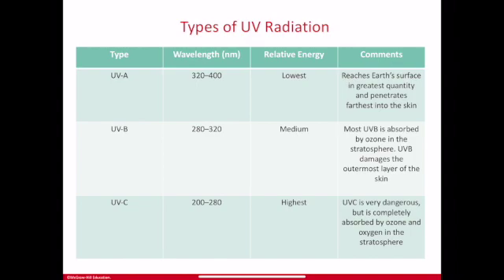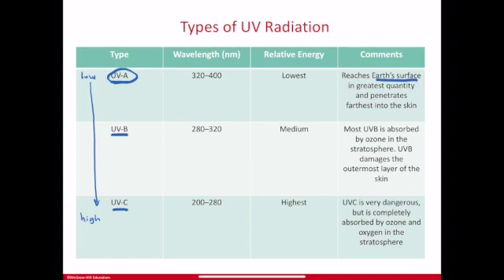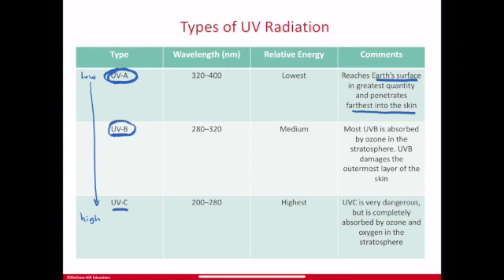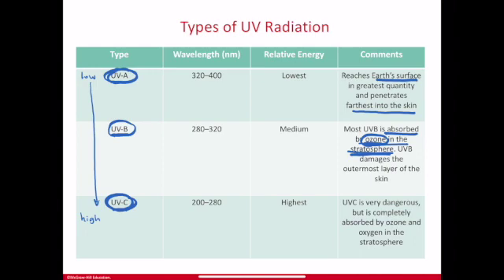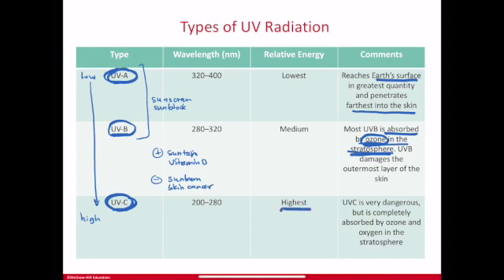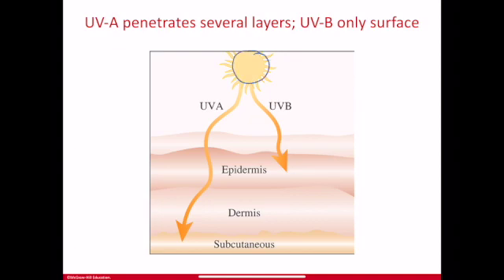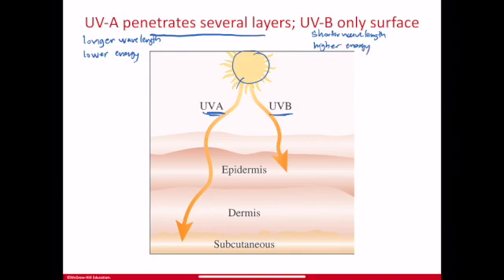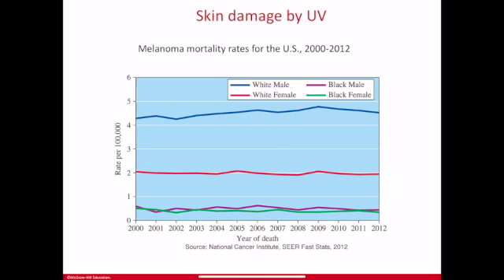UV Energy - Types, Beneficial and Damaging Effects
3.1 Lecture
Types of UV Energy: UV-A, UV-B, UV-C
Beneficial and Damaging Effects of UV-A
Beneficial and Damaging Effects of UV-B
Beneficial and Damaging Effects of UV-C
Skin cancer, melanoma